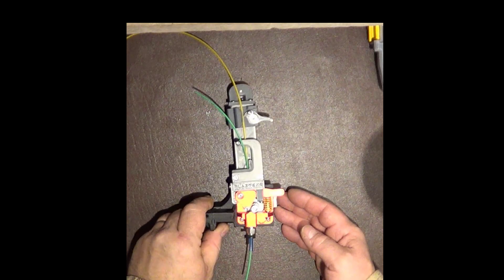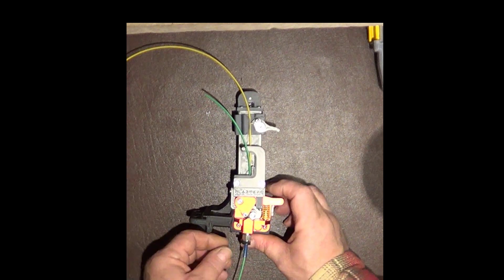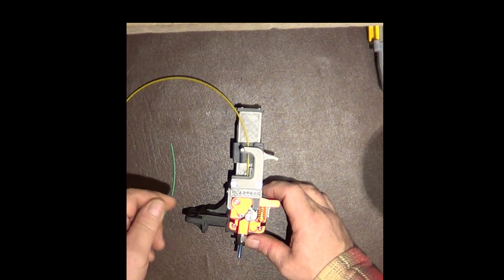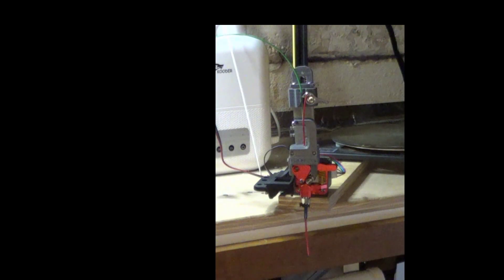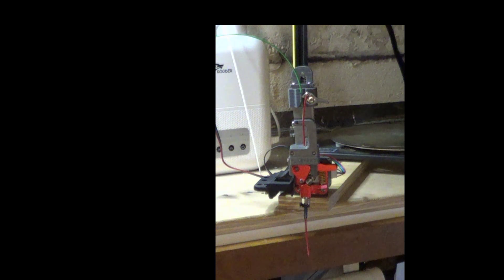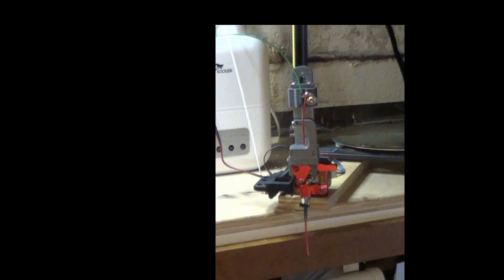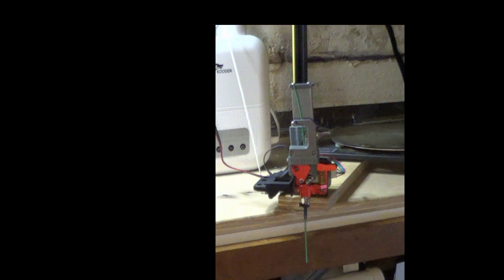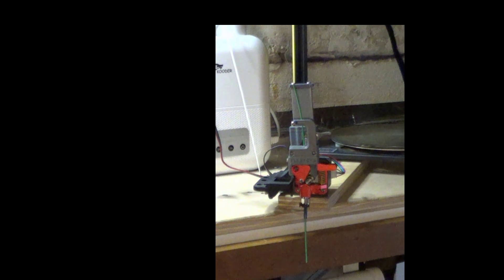Automatic Filament Loader for 3D Printers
Device to allow continuous printing from a FDM 3D Printer